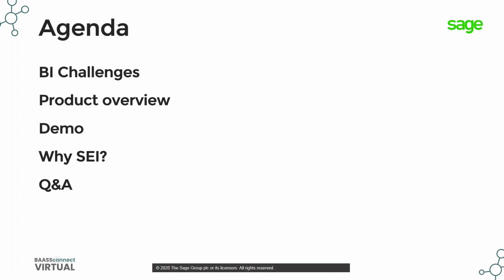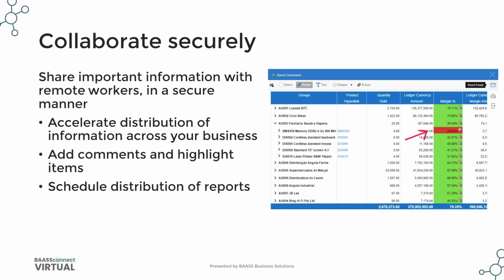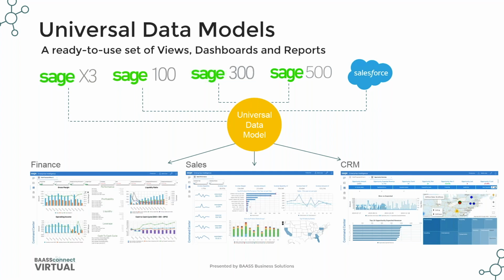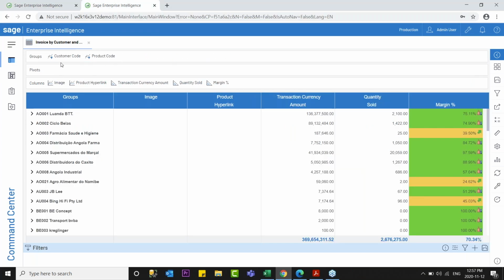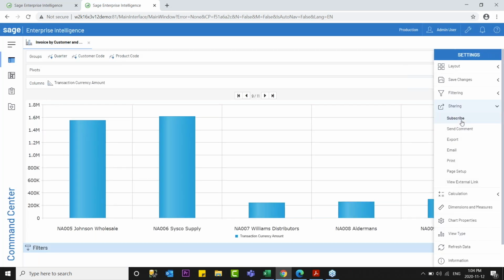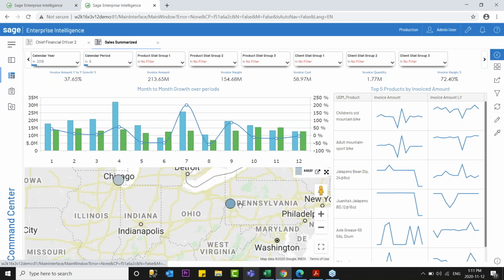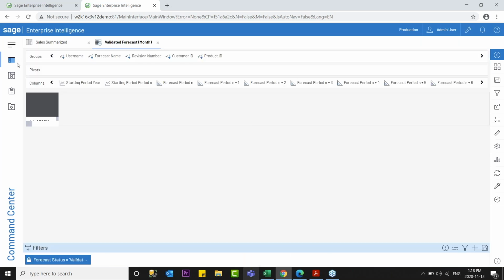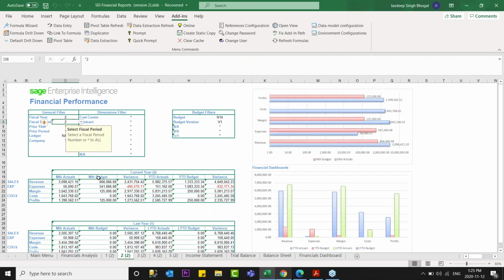Sage Enterprise Intelligence | BAASS Connect Virtual 2020 Sage Business Intelligence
Making timely and informed decisions is critical to running a business. However, many organizations struggle to keep up with the growing amount of data being collected. To gain a competitive edge, data needs to be converted into tangible insights and opportunities. Learn how Sage Enterprise Intelligence integrates with Sage 300 to:

- Reduce complexity, costs and time spent on business analysis and reporting.
- Make faster, better-informed decisions by analyzing real-time information.
- Empower users to analyze and report on information in a self-service manner.
- Centralize and manage data from multiple sources.

About Sage Business Intelligence
Join us for a variety of sessions to learn about how Business Intelligence is a versatile and insightful solution to implement within your organization. Take part in a day exploring the numerous options of BI solutions through the lens of Intelligence and Financial reporting.